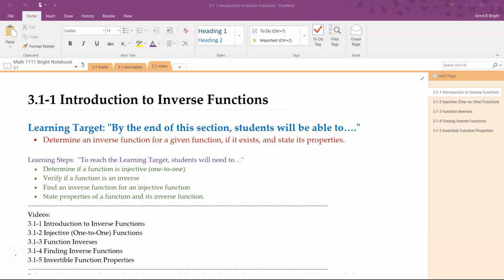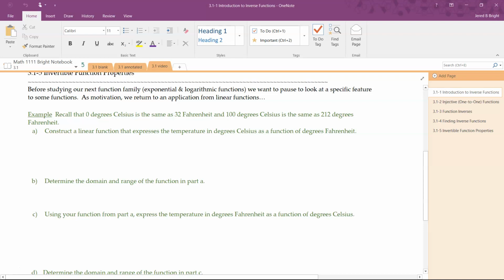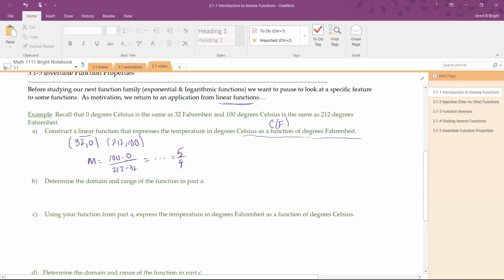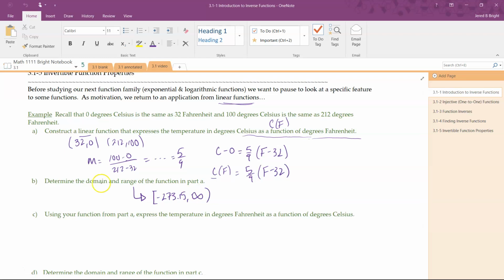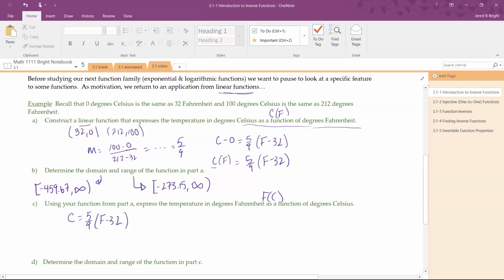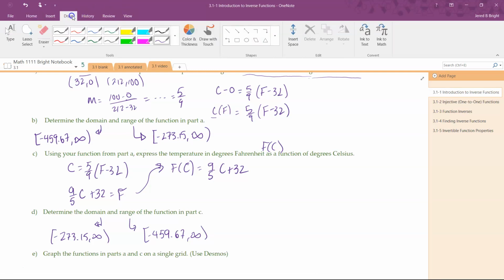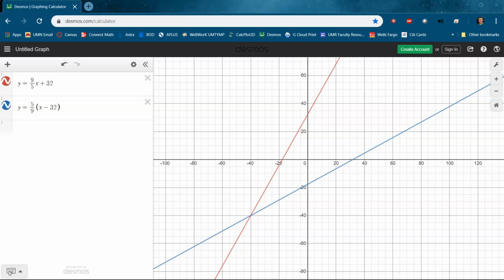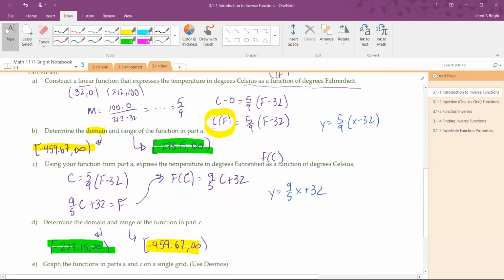3.1-1 Introduction to Inverse Functions